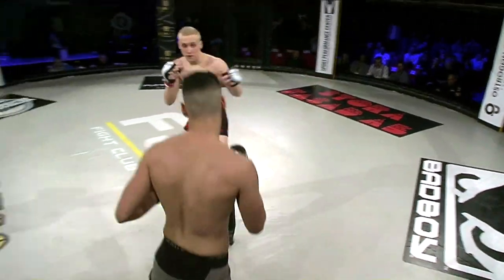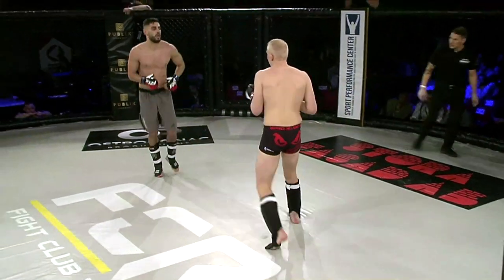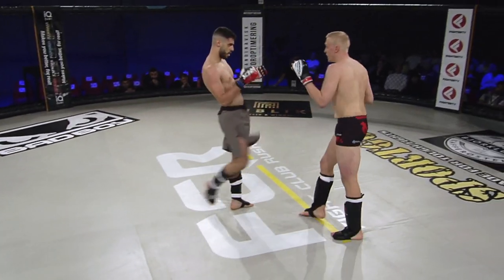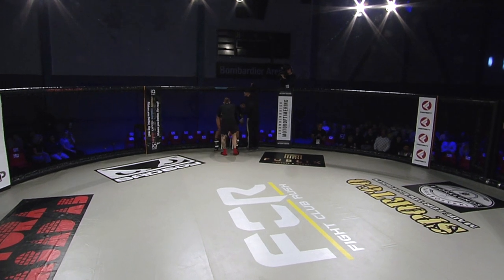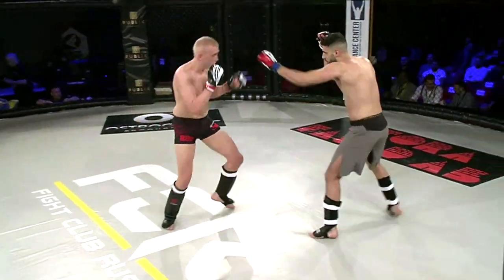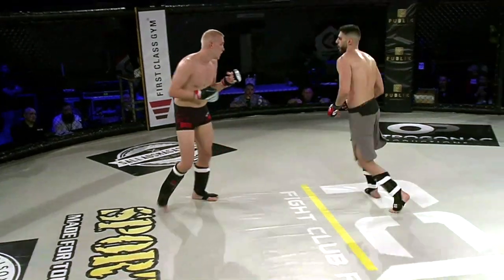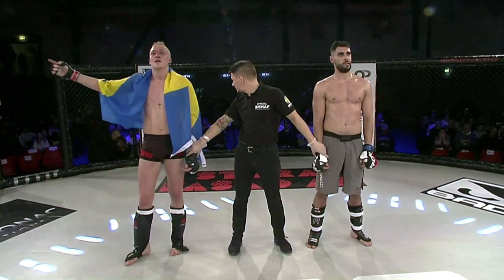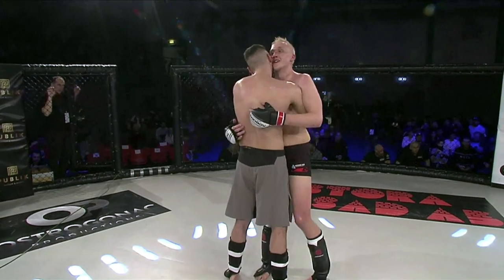FCR 6: Johan Henriksson vs Firass Kaaki